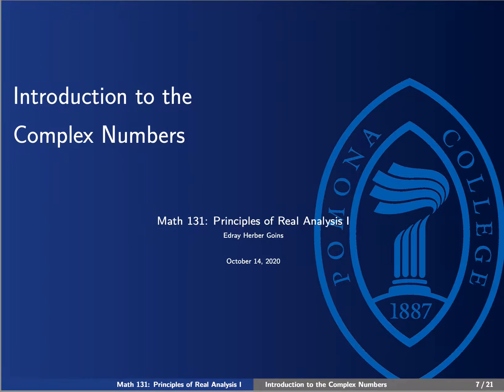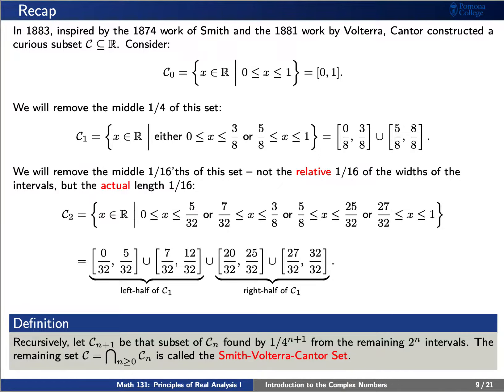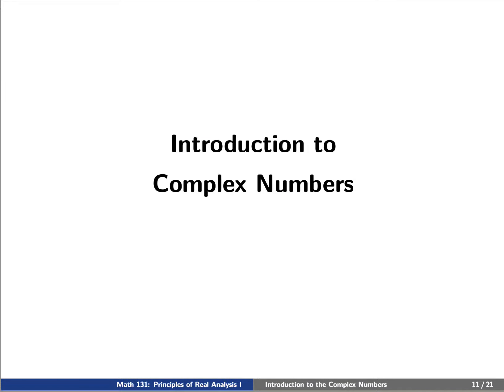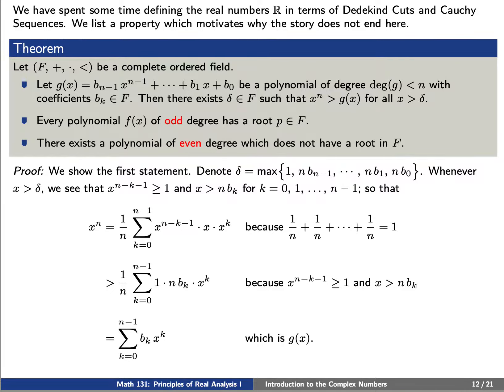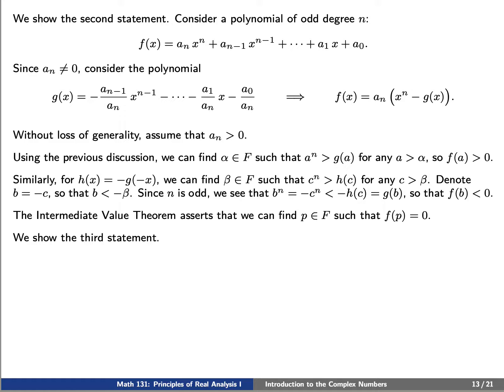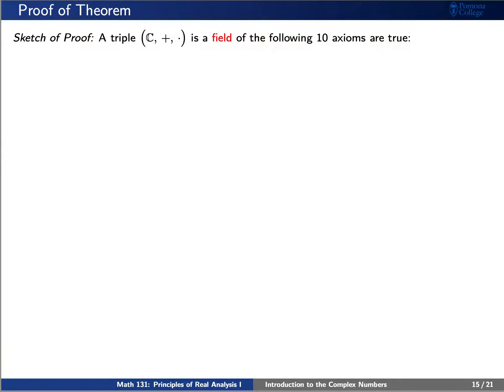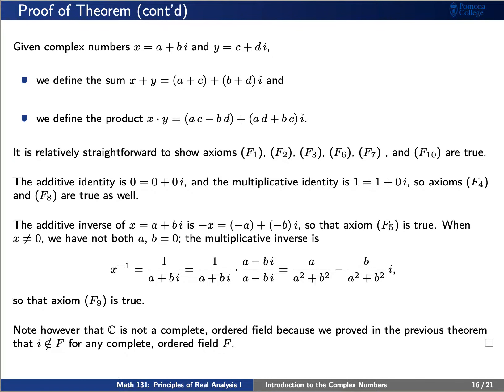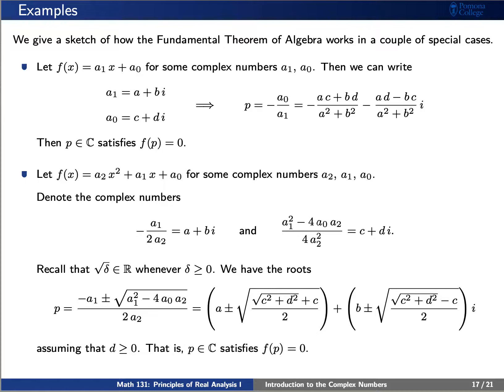Math 131: Lesson 22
This video from Wednesday, October 14, 2020 introduces the complex numbers.